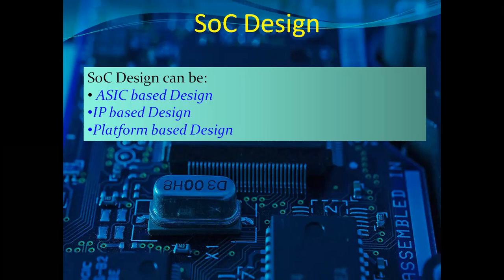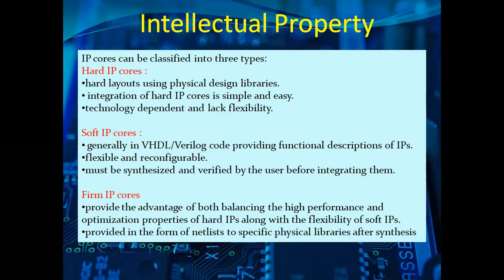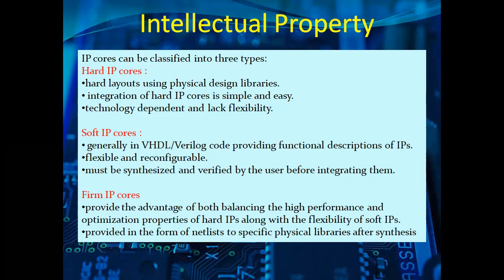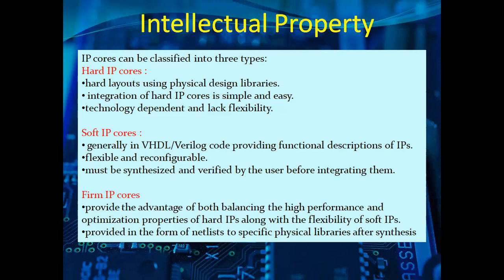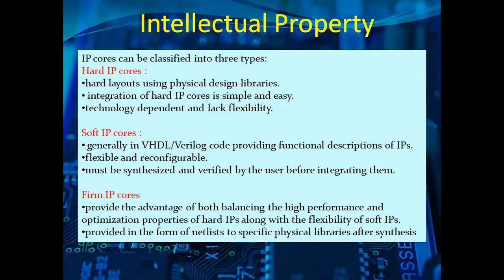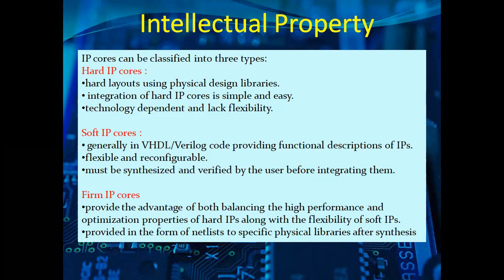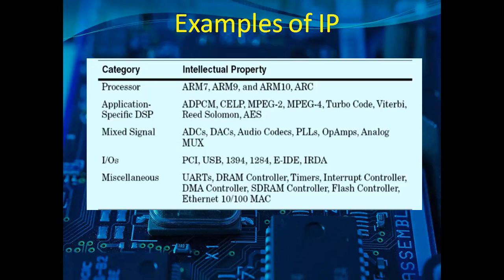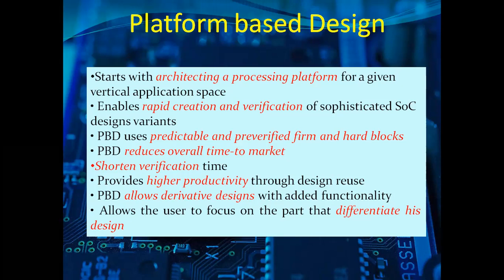SoC Design IP vs Platform_intro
SoC Design appproaches# design reuse# IP Platform# architecture resue